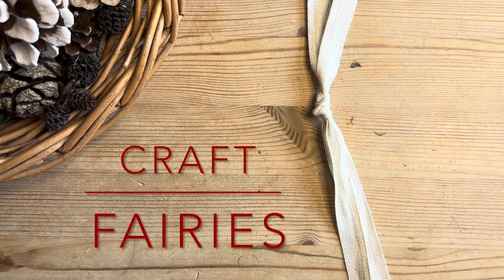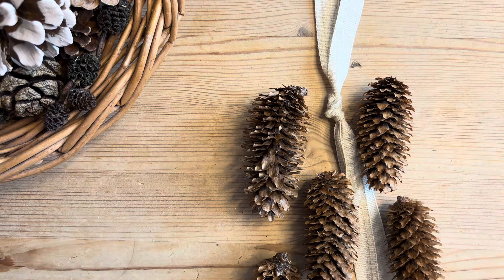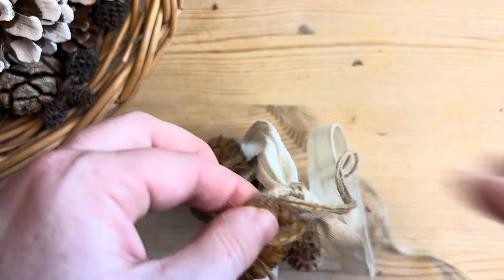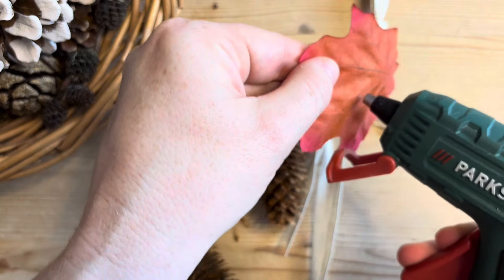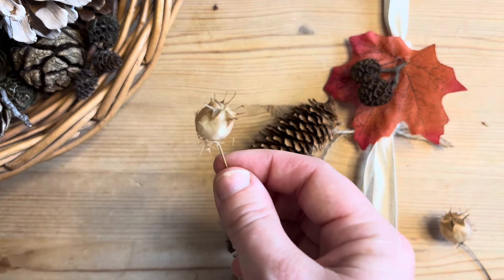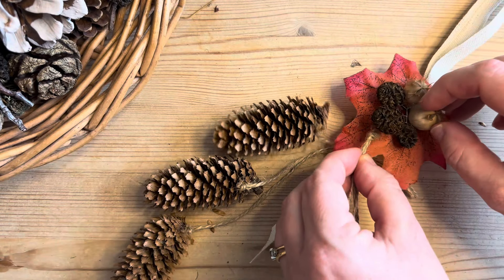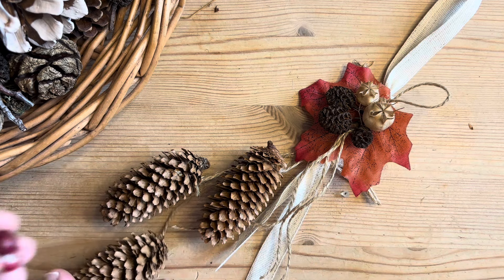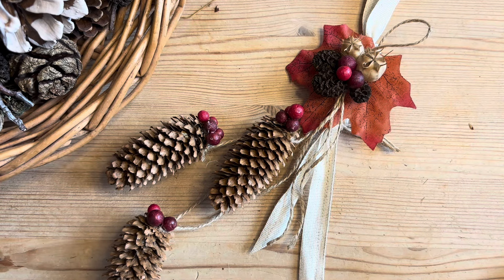Easy Autumn Pinecone Swag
Lovely addition to any house during autumn